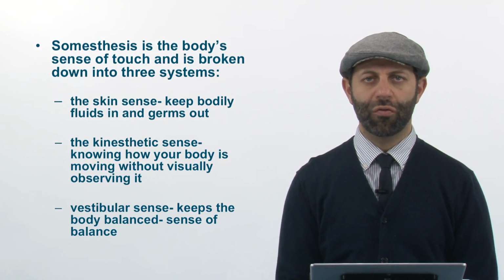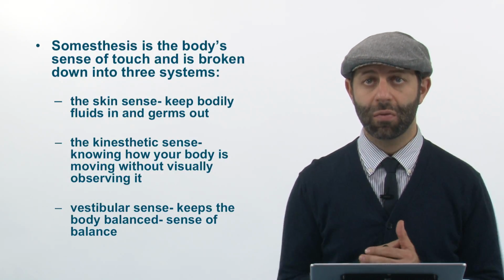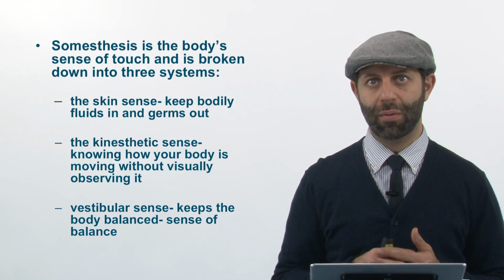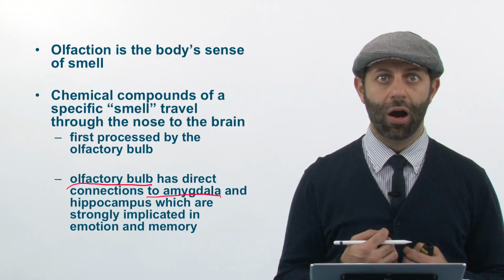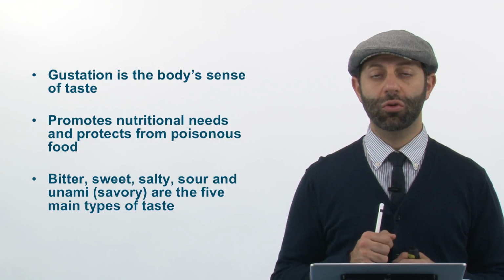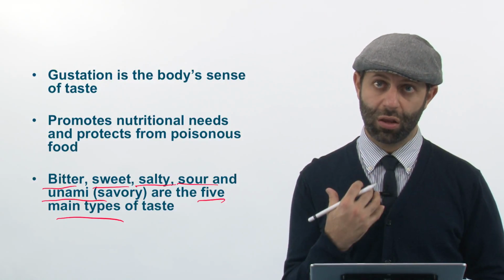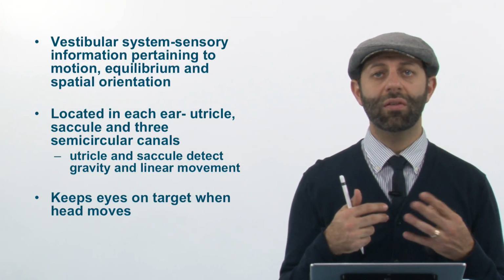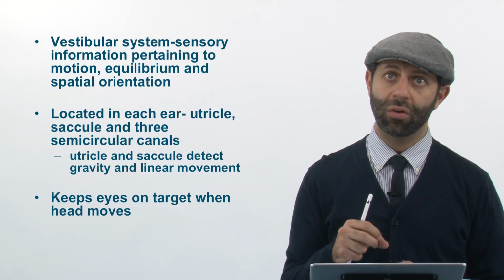Pyschology 3 2